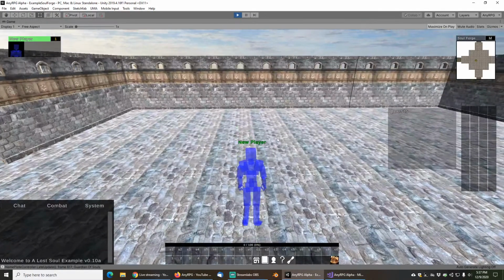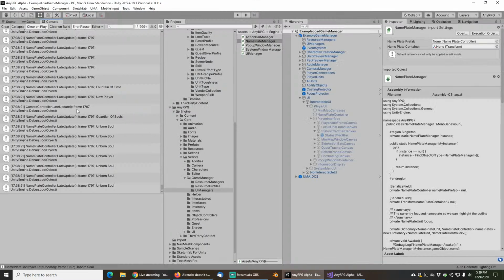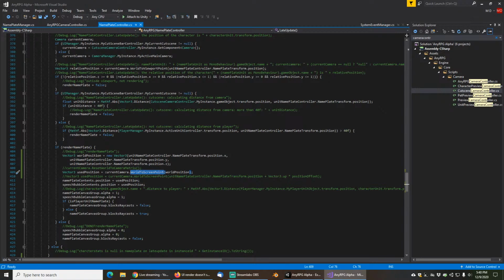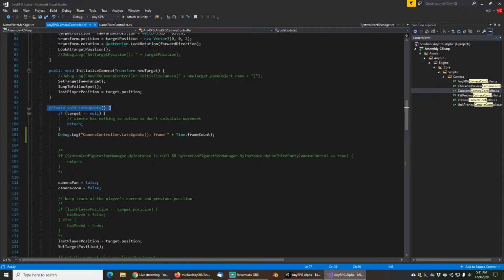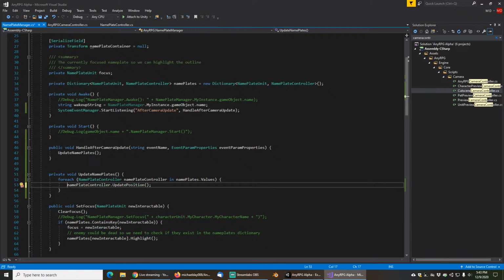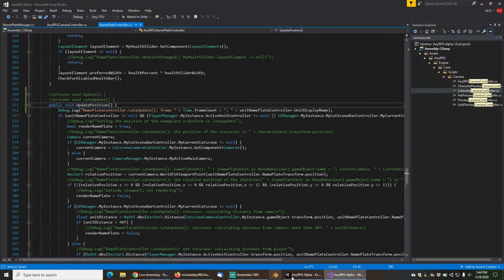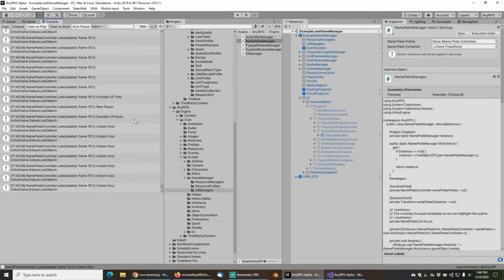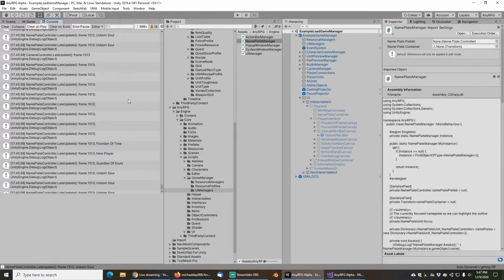Fix Health Bar Nameplate Lag and Jitter | Unity C# Tutorial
In this video you can see how to architect your game to avoid lag and jitter on your Nameplate or Health Bar when your character is moving.